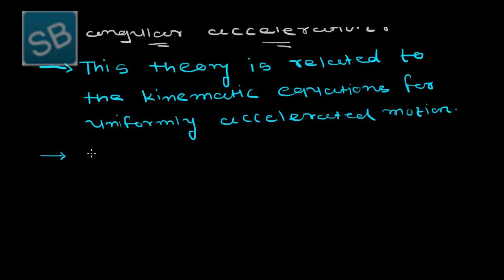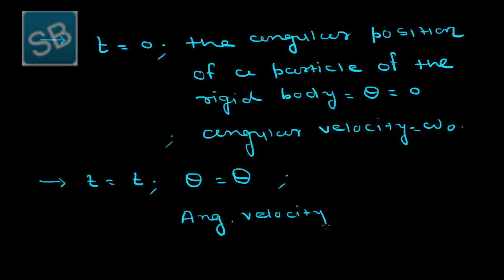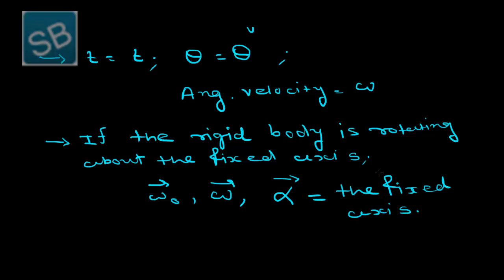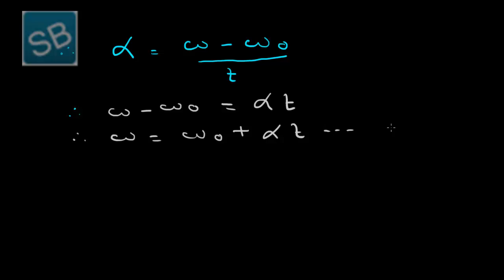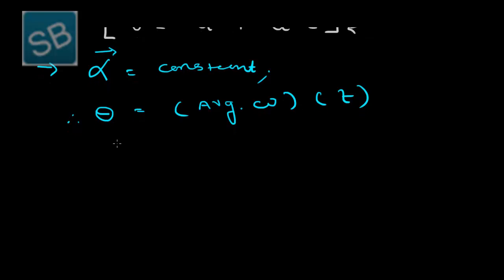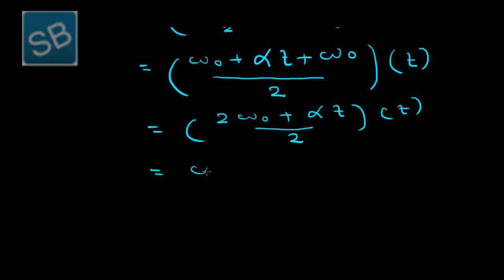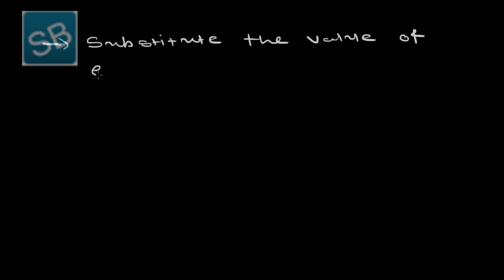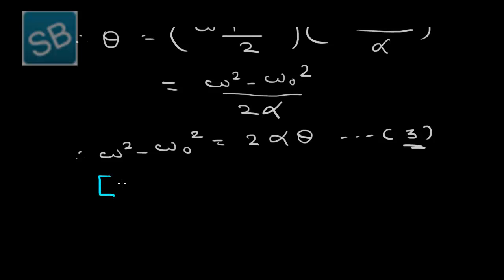6 Equations of Rotational motion with constant angular acceleration